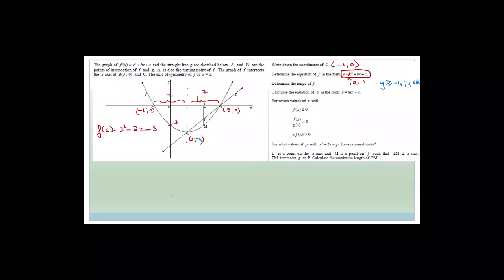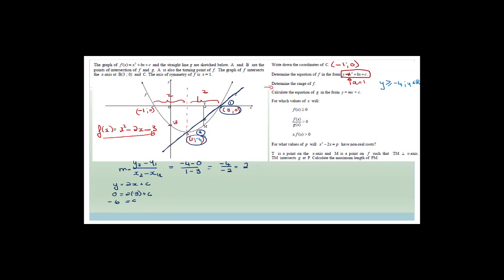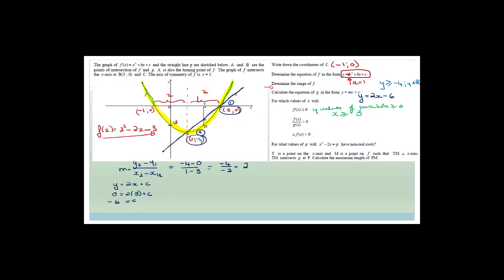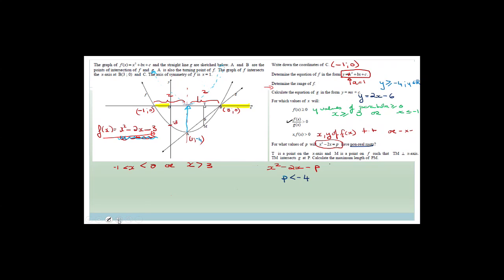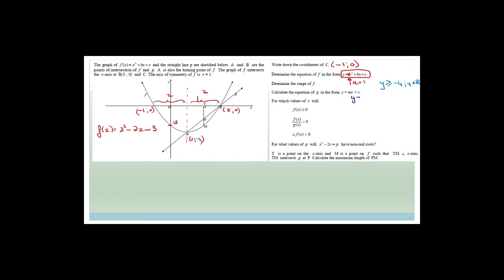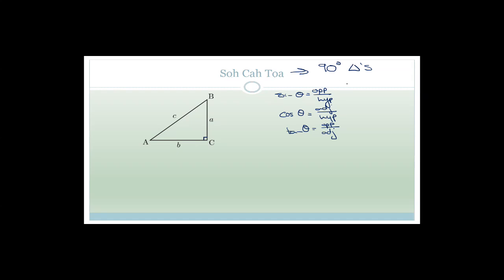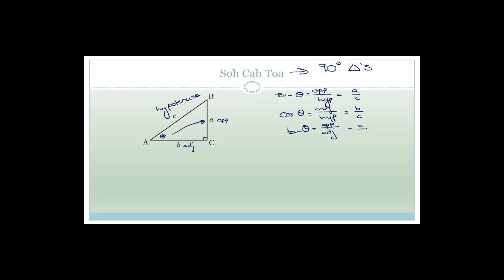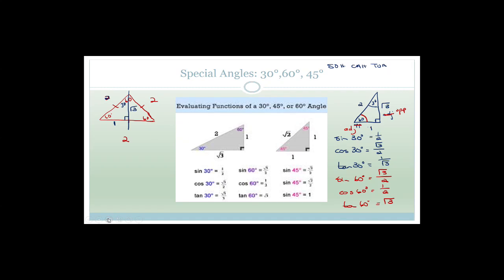Functions and Trig Week 15 Revision